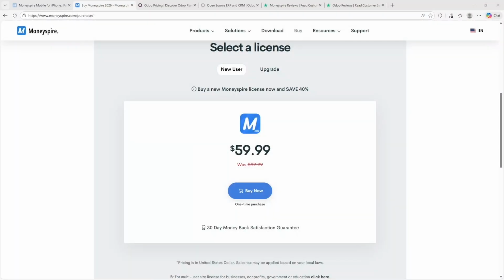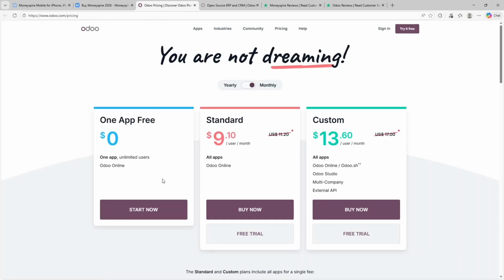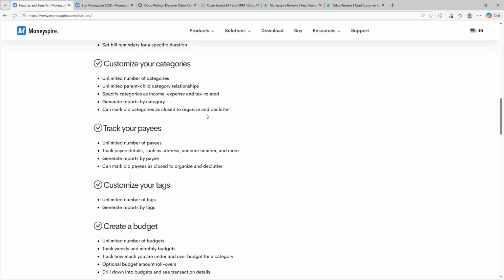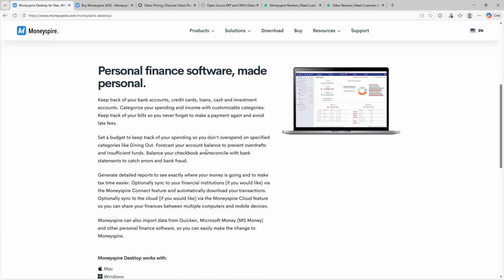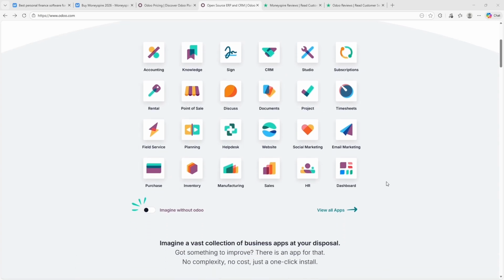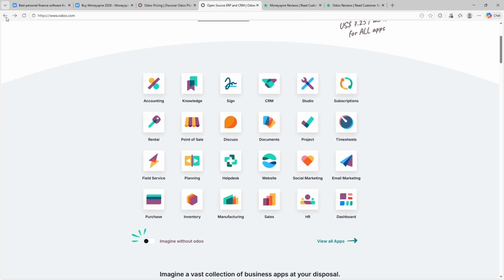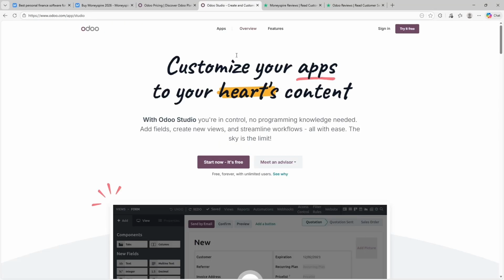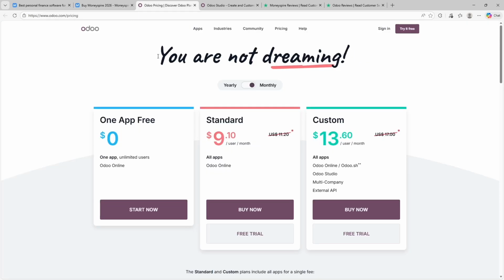Moneyspire vs Odoo 2026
In this video, we compare Moneyspire vs Odoo to help businesses understand the differences between these two accounting and financial management solutions. This Odoo vs Moneyspire comparison looks at core accounting features such as general ledger, invoicing, expenses, reporting, and overall usability. We also provide a detailed Moneyspire Odoo comparison covering deployment options, scalability, customisation, pricing models, and how each platform fits different business needs, from simple accounting to broader ERP-style workflows.